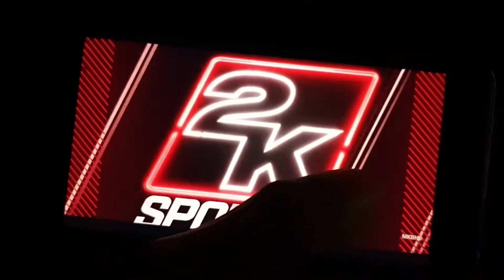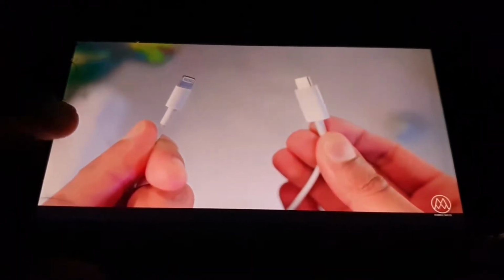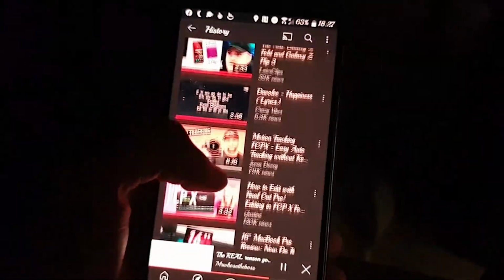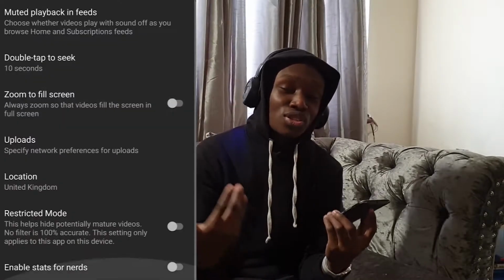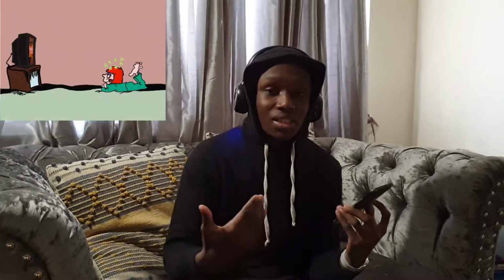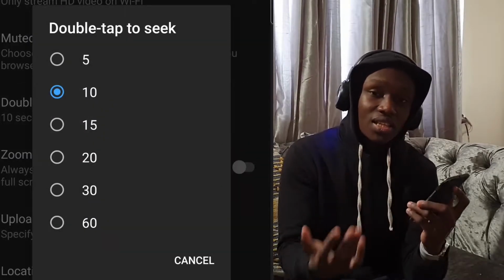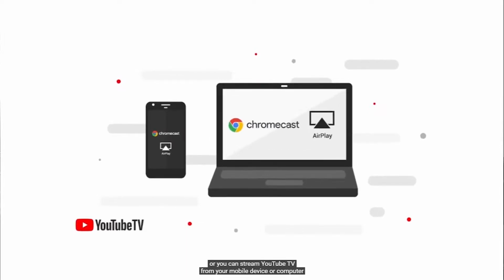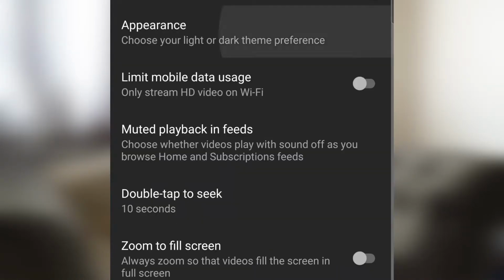Youtube tips and tricks you didnt know about 😋😎 !!!